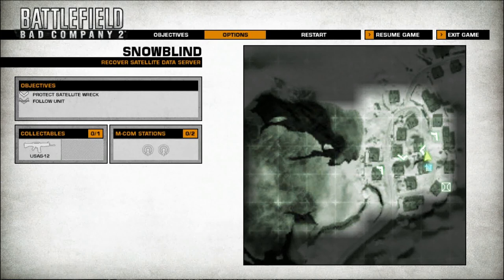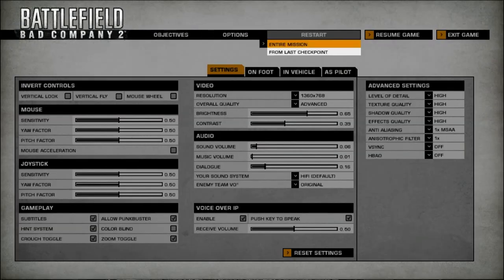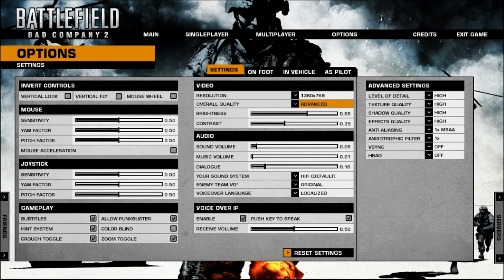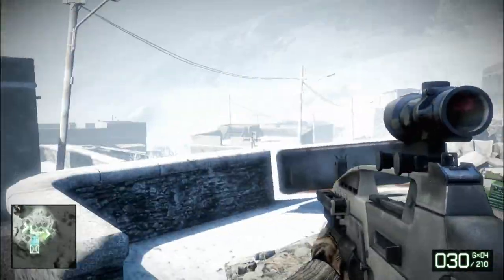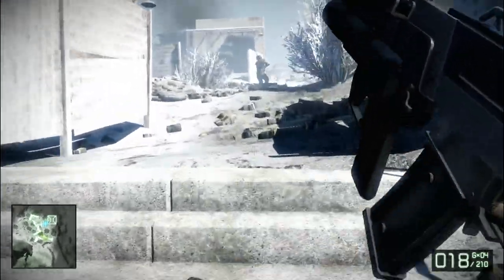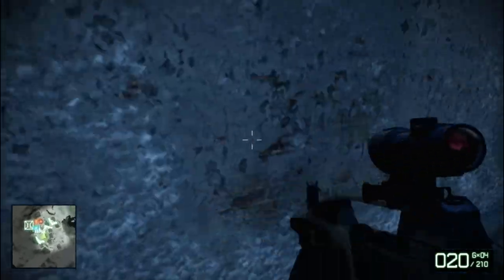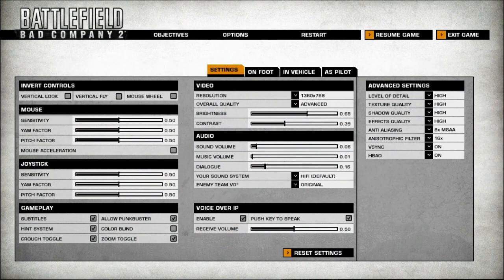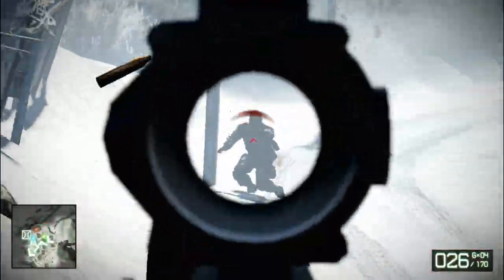Battlefield Bad Company 2 - AMD Radeon 7770 HD 1 GB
Low Settings - ~30-120
Max Settings - ~27-60